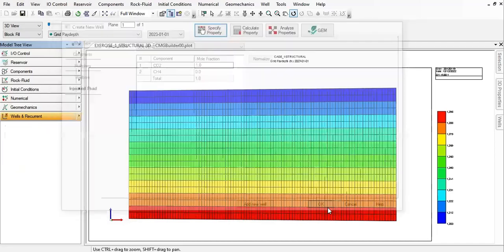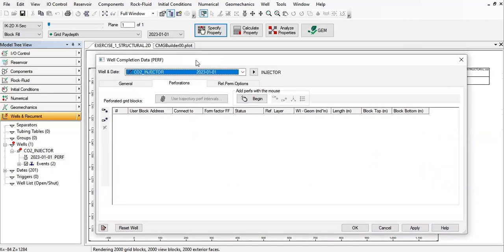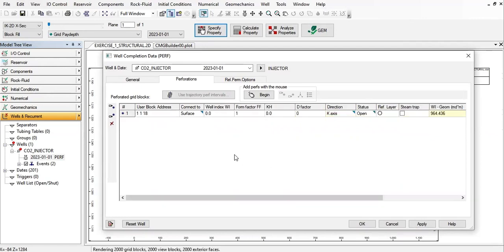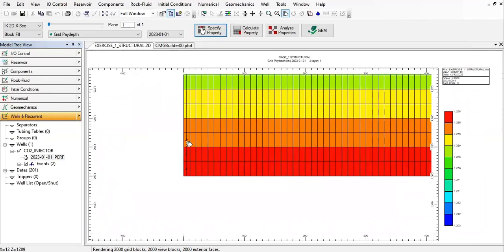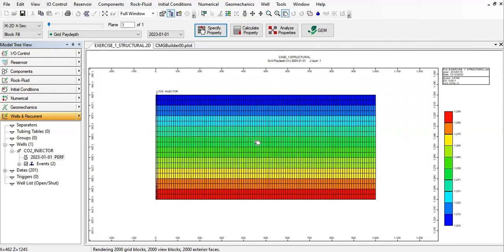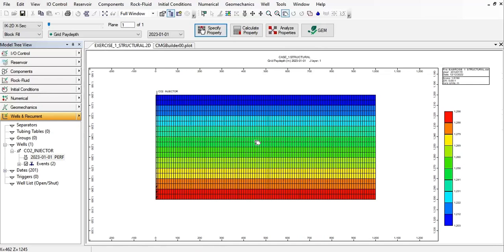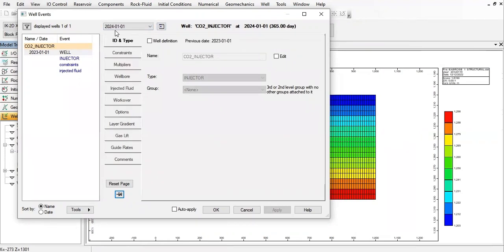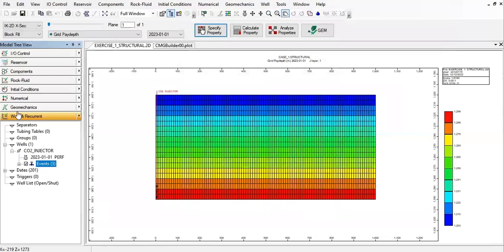CMG CCUS 57: Well Location and Perforation